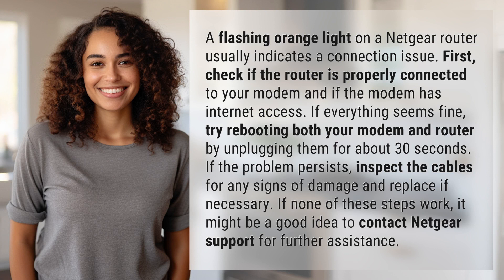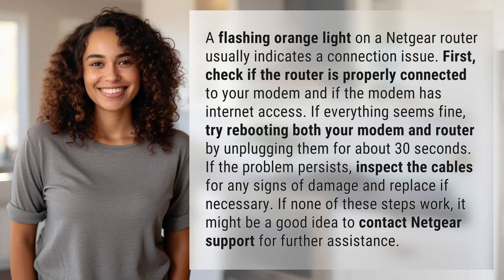Why is the light on my Netgear router flashing orange?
Troubleshooting a Netgear Router Flashing Orange Light 👉 Netgear Router Issue 👉 Learn what to do when the light on your Netgear router is flashing orange, including checking connections, rebooting devices, inspecting cables, and contacting support if needed.

Laura S. Harris (2024, April 27.) Why is the light on my Netgear router flashing orange?
    🌐 AskAbout.video